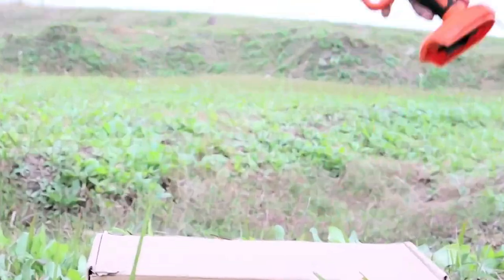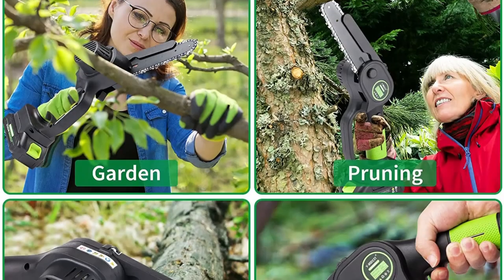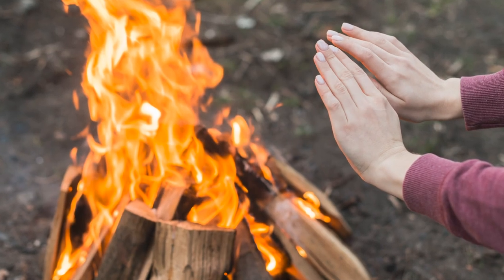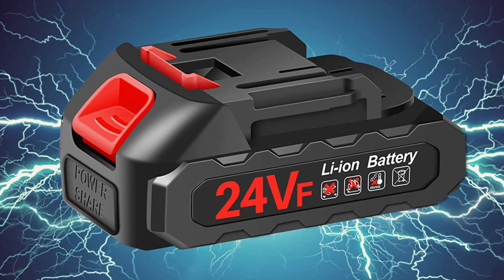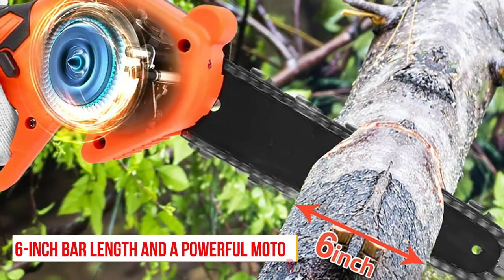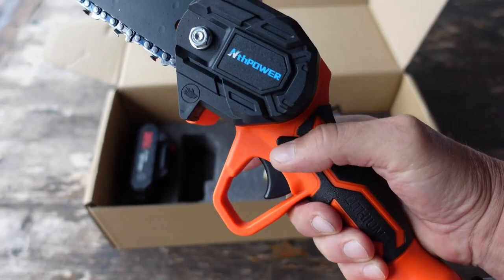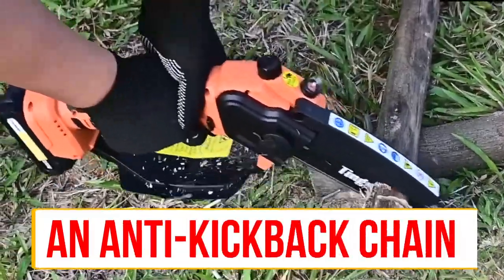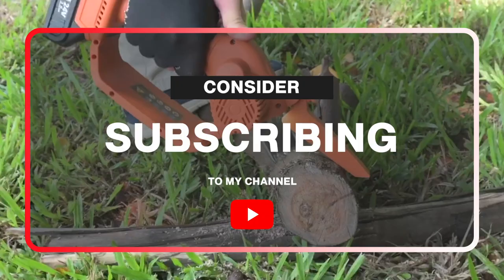5 Best Chainsaw For Carving | Chain Saw Suggestion For BEGINNER CARVER | Carving Chainsaw Reviews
This video is all about the best chainsaw for carving. Whether you are an experienced carver or just getting started, you need the right tools to get the job done. In this video, I will show you the best chainsaws for carving and discuss why they are the best. I will also go over the features and specs of each chainsaw so you can make an informed decision when choosing the right one for you.

I’ll go over the pros and cons of each chainsaw and make recommendations based on your needs and budget. I will also provide some tips and tricks to help you get the most out of your chainsaw for carving.

👉👉𝗥𝗲𝗹𝗮𝘁𝗲𝗱 𝗖𝗵𝗮𝗶𝗻𝘀𝗮𝘄 𝗧𝗼𝗼𝗹𝘀 𝗥𝗲𝘃𝗶𝗲𝘄𝘀 𝗬𝗼𝘂 𝗖𝗮𝗻 𝗪𝗮𝘁𝗰𝗵👈👈

0:00​​ - Intro
0:28​​ - V-MODEST 550W Mini Chainsaw
1:25​​ - SAKER Portable Electric Chainsaw
2:40​​​​ - GOCHEER Cordless Mini Chainsaw
3:46​​​​ - NthPOWER 6-Inch Mini Electric Chainsaw
5:01​​​​ - Tingmengte 24V Mini Electric Chainsaw
6:16​​​​ - As a Final Point